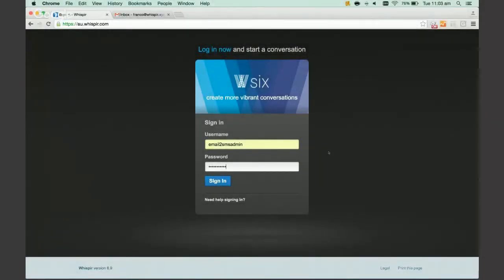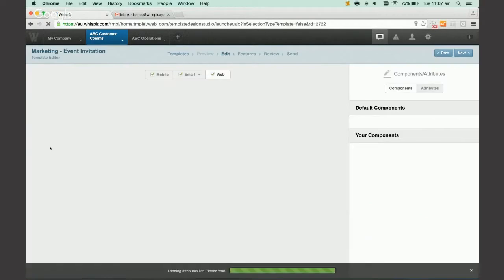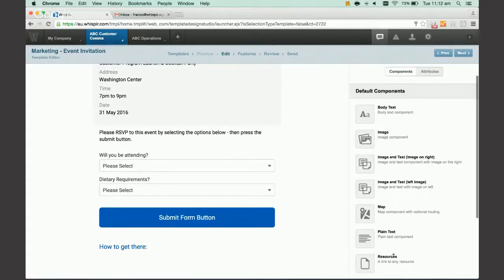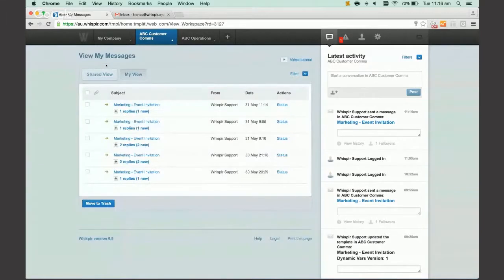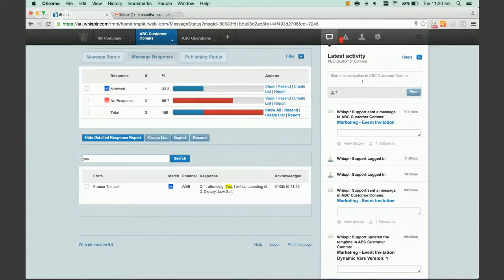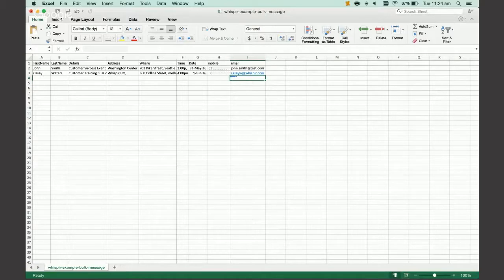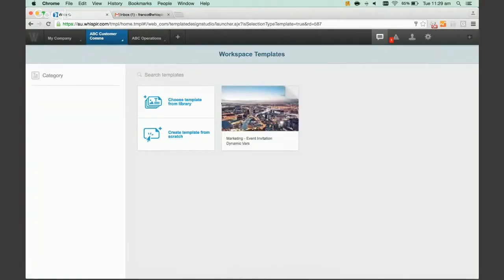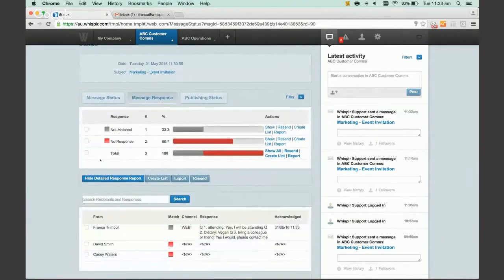Webinar 7 - Advanced Rich Messaging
If you need something more than the Template Library offers out of the box, this webinar explores how you can customize, personalize and add value to your rich messages.